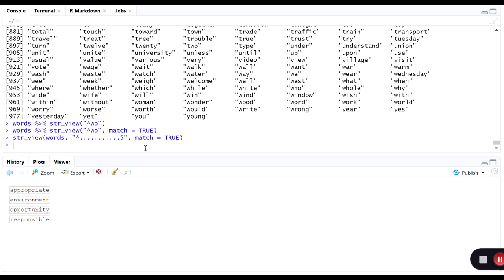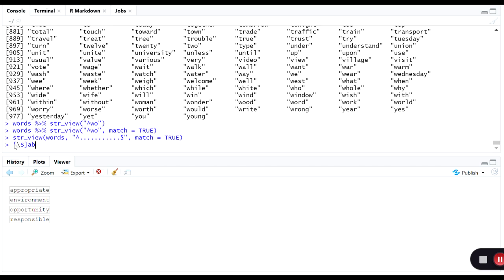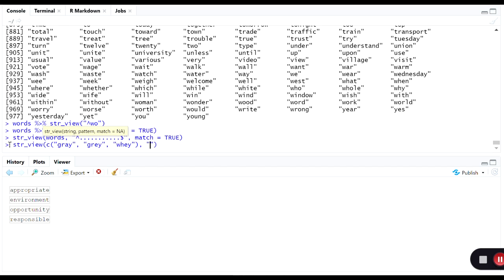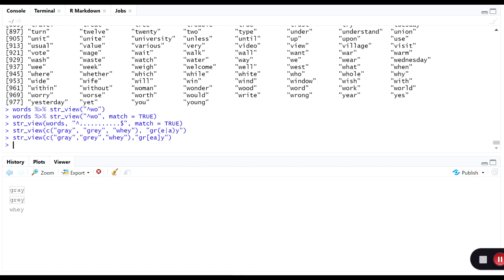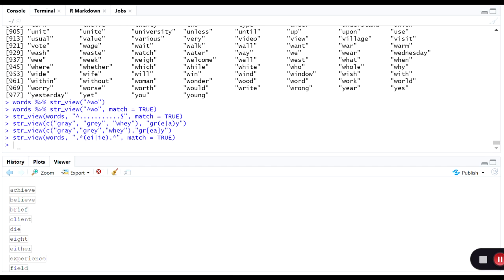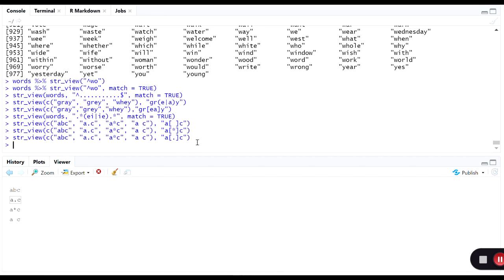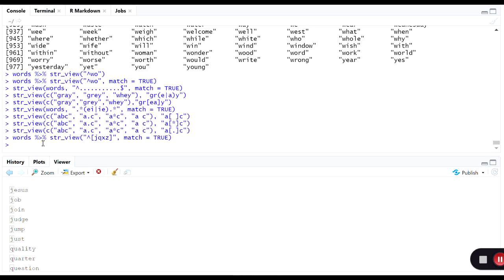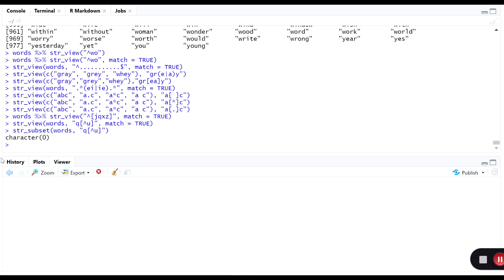stringr Video 5 character classes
character classes and alternatives